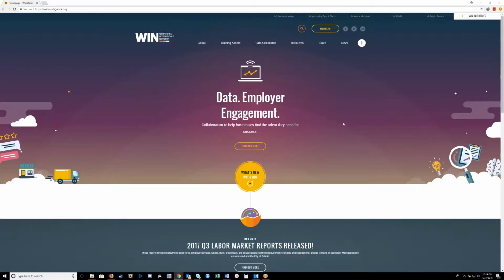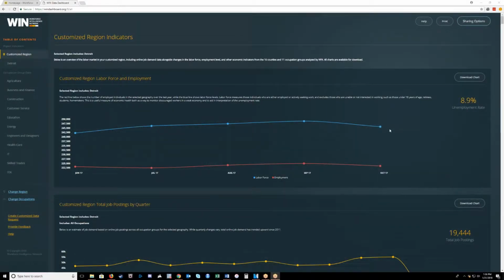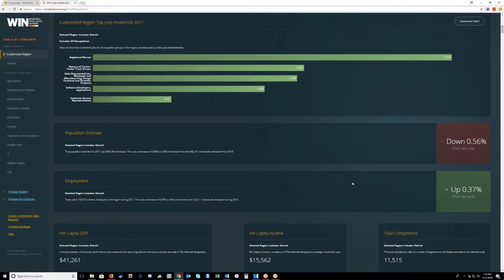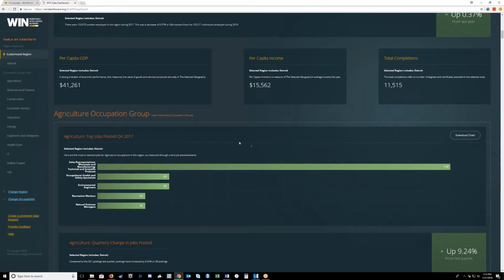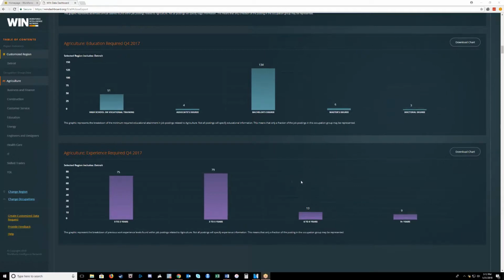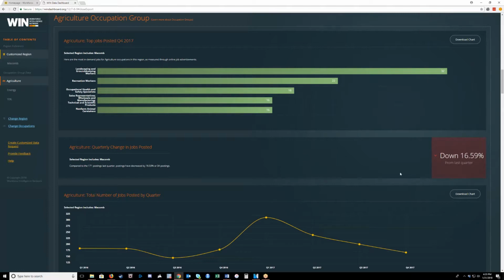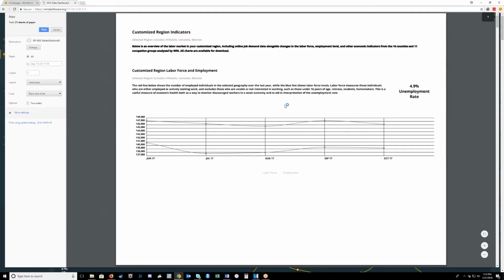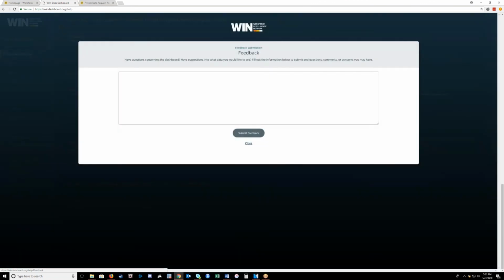Workforce Intelligence Network Data Dashboard Webinar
A webinar focused on the data and functionality of WIN's new and improved Data Dashboard, which can be accessed This free, interactive dashboard allows users to build their own custom data reports using real-time job market data to better evaluate the labor market of greater southeast Michigan.